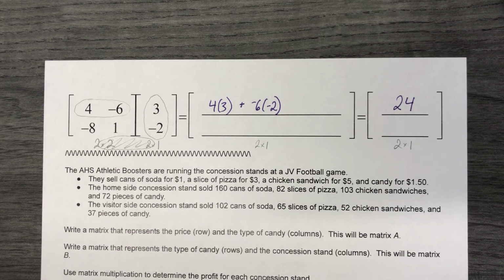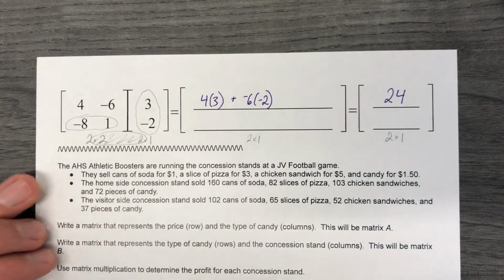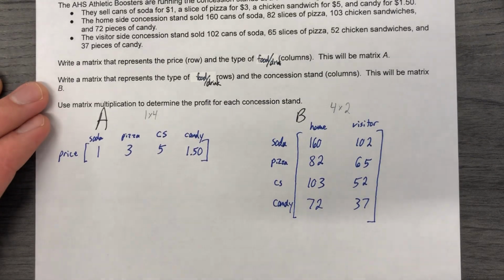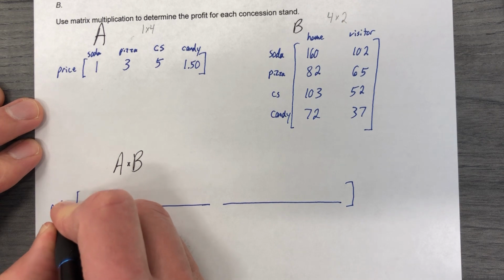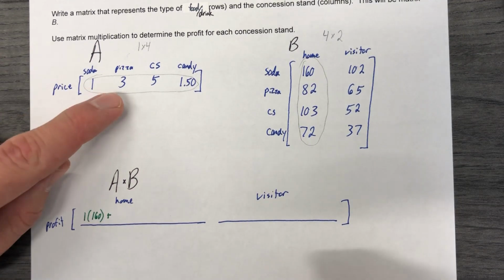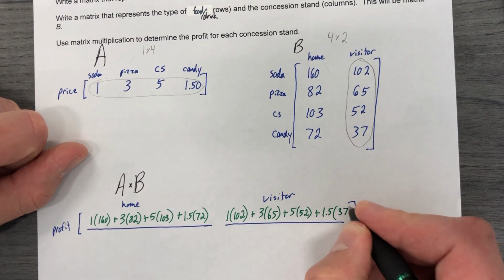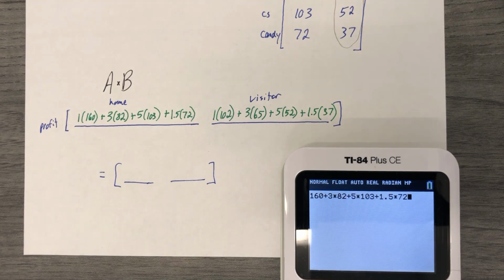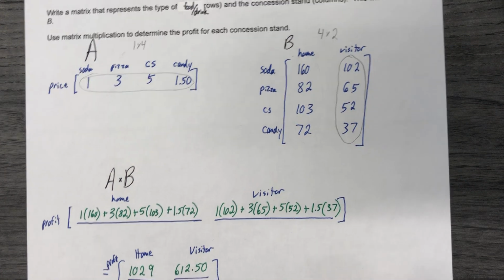Matrix Multiplication, part 2 (for Calculus)